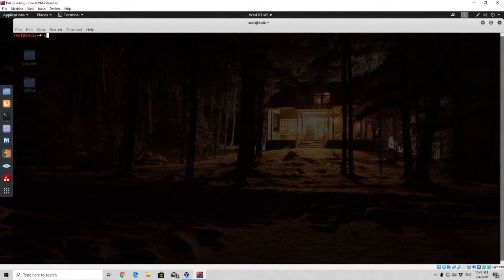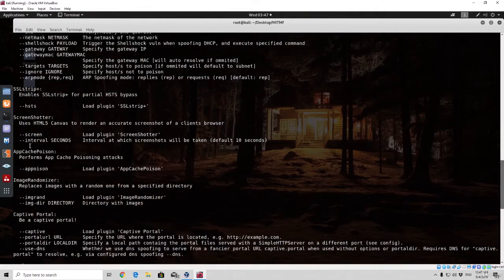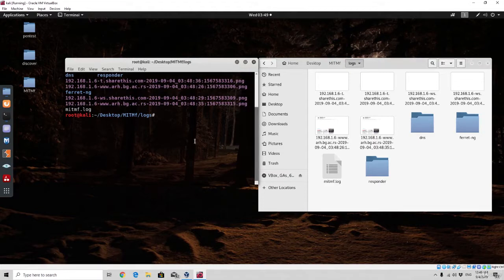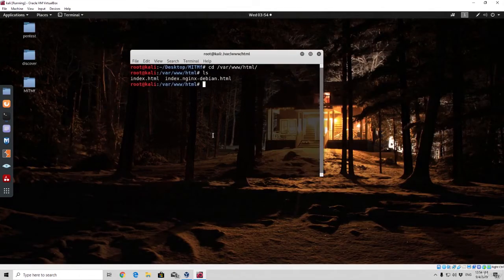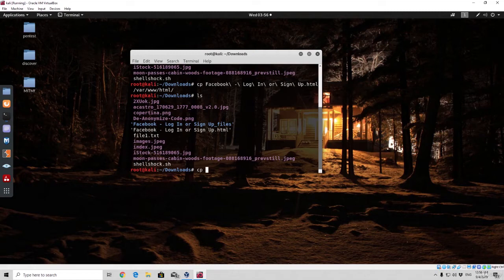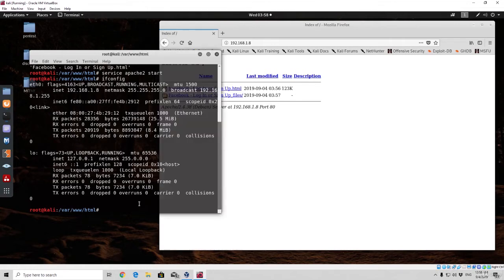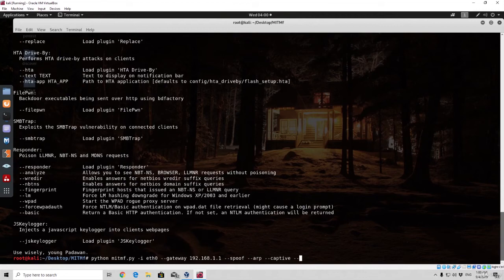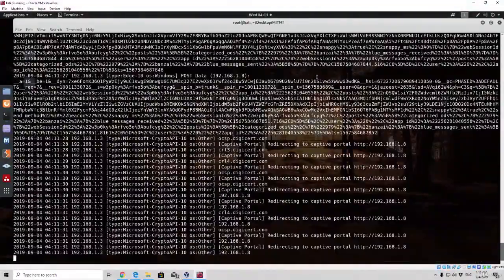5 Redirecting To A Fake Captive Portal